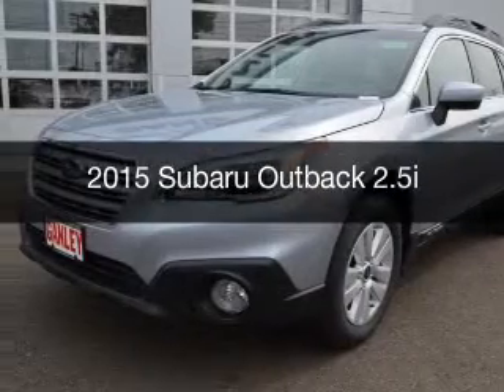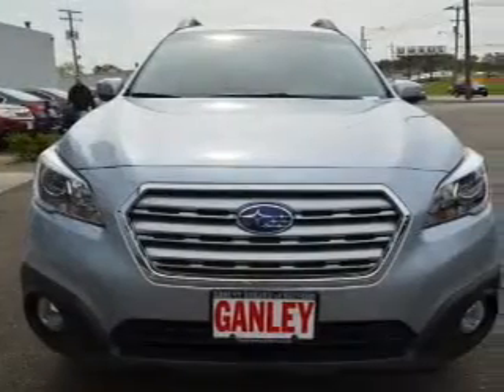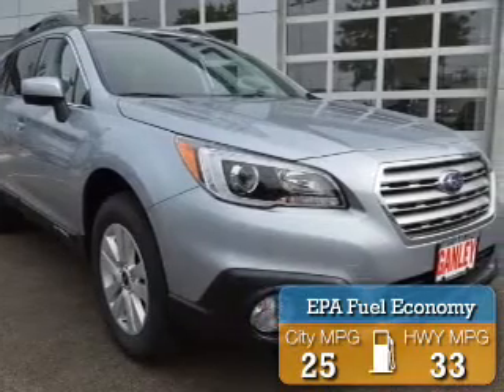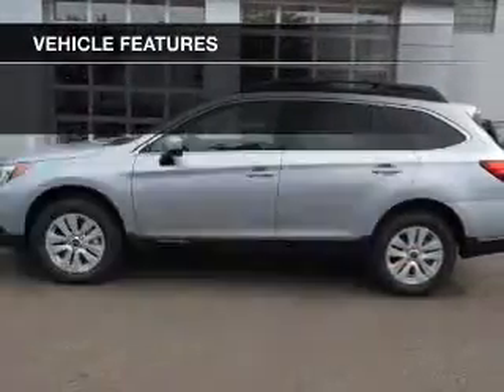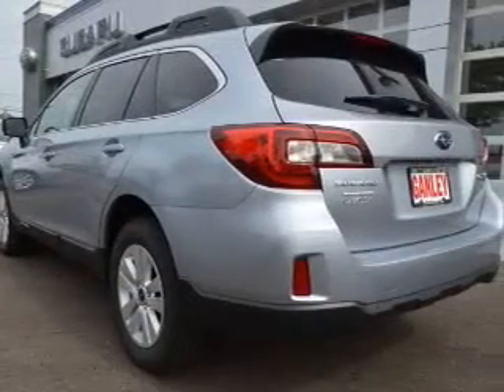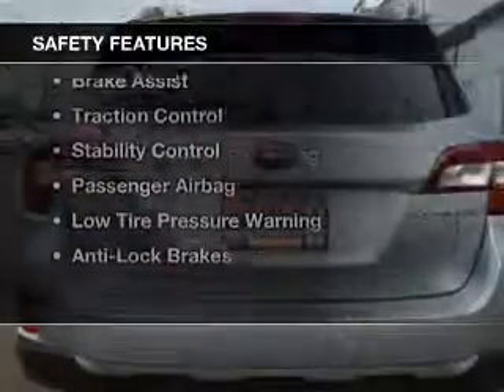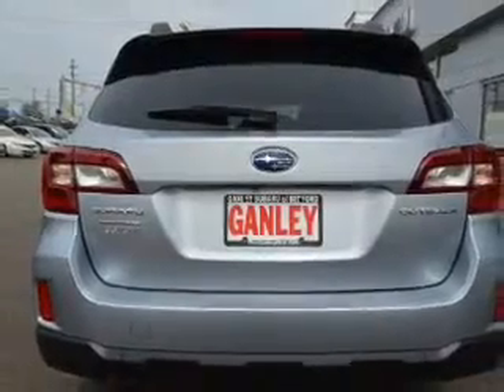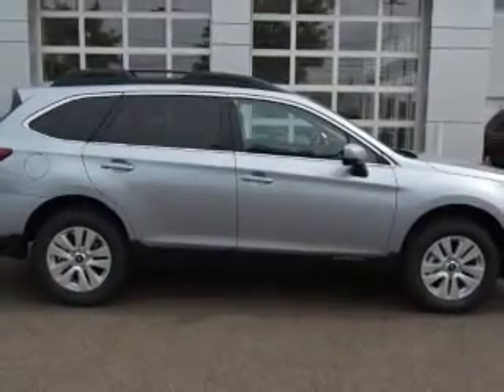2015 Subaru Outback - Bedford OH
Year: 2015
Make: Subaru
Model: Outback
Trim: 2.5i
Engine: 2.5 L, 4 cylinder
Transmission:
Color: Silver
Mileage: 1
Address:
250 Broadway